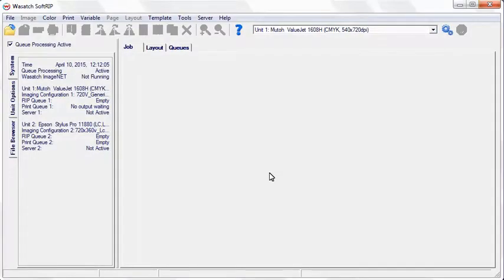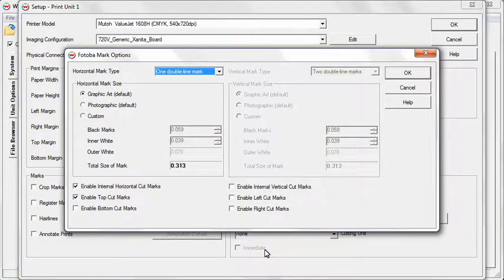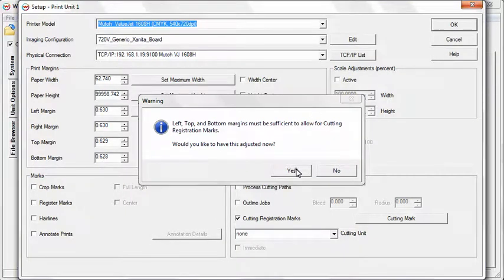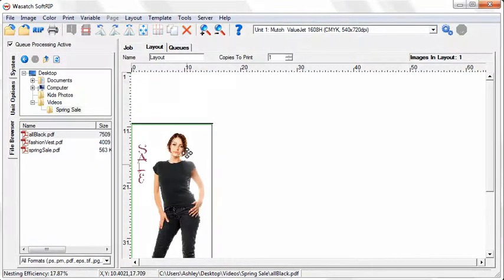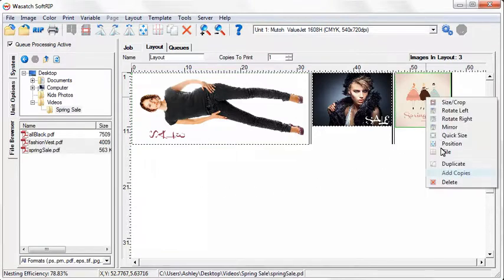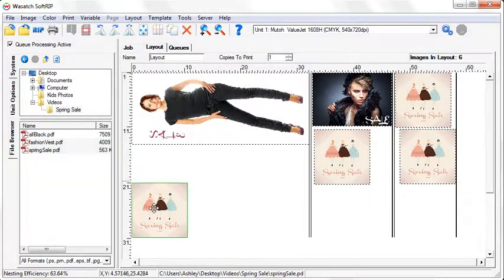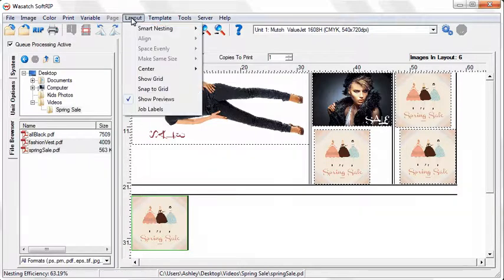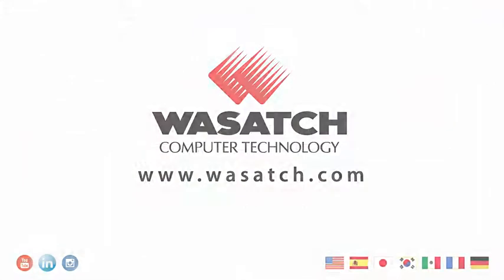Wasatch SoftRIP - Preparing Fotoba Marks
PREPARING FOTOBA MARKS - Quickly prepare special cutting marks that can be used with Fotoba's line of cutters.